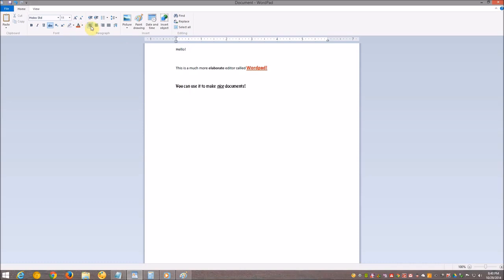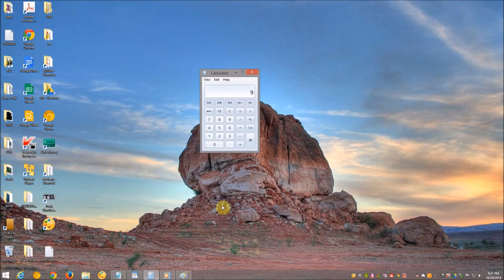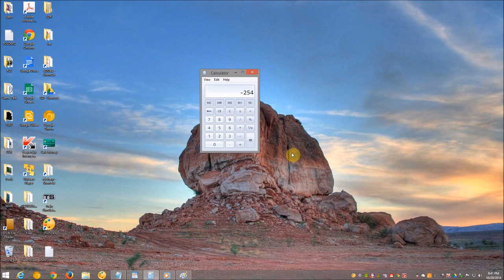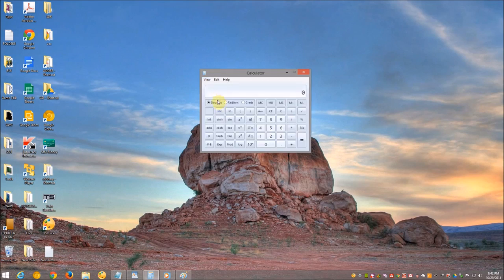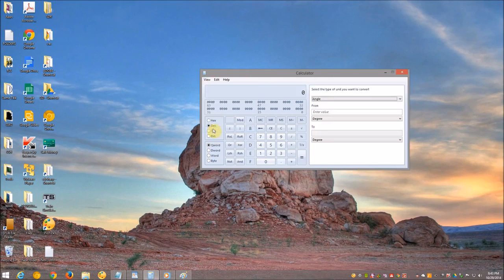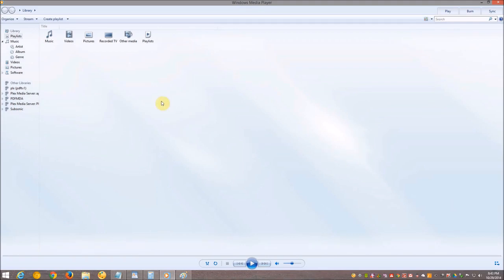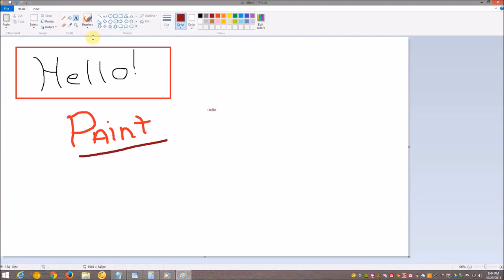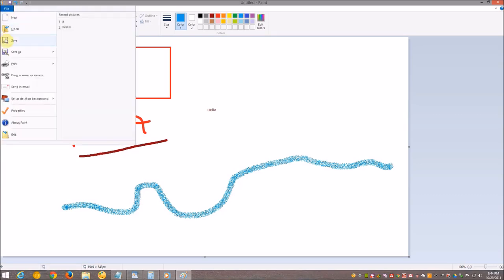Lecture 36 Windows Applications Demo